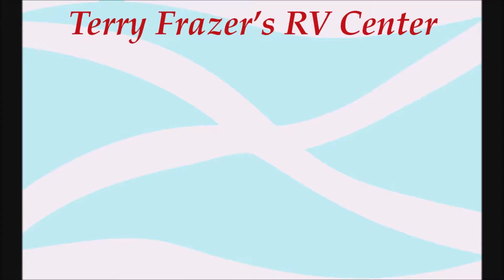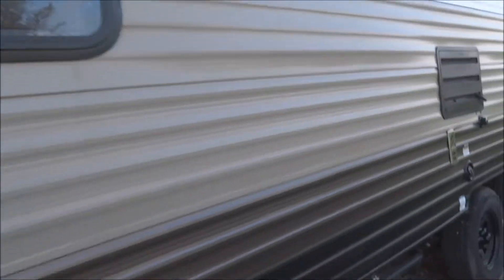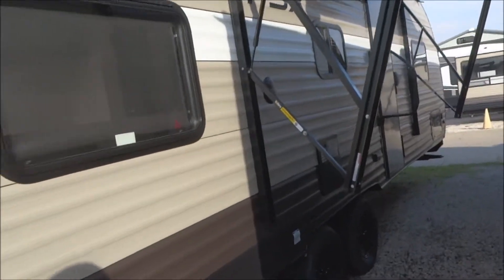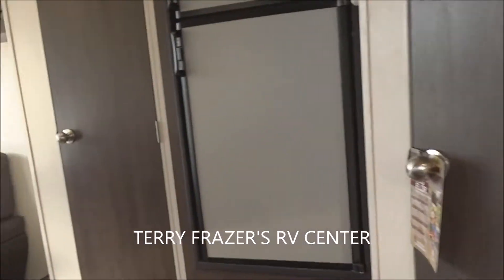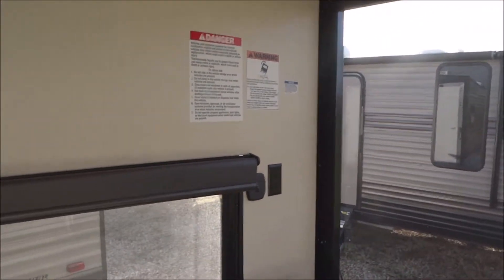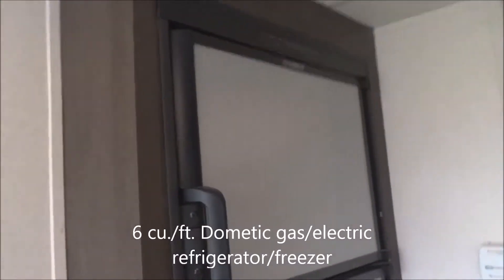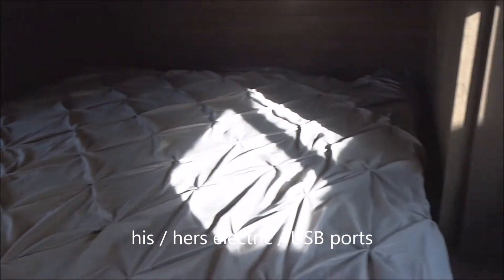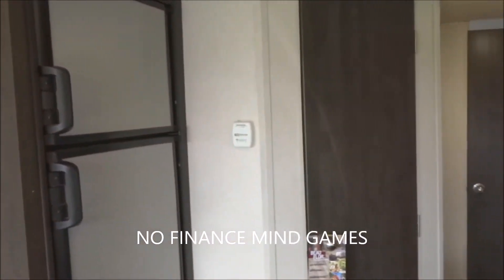2019 Wildwood 210RT base model For Sale at Terry Frazer's RV Center